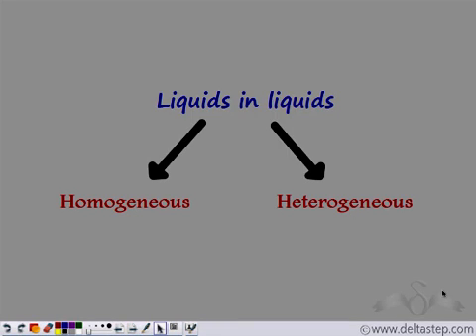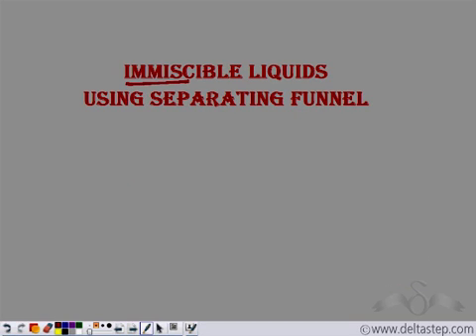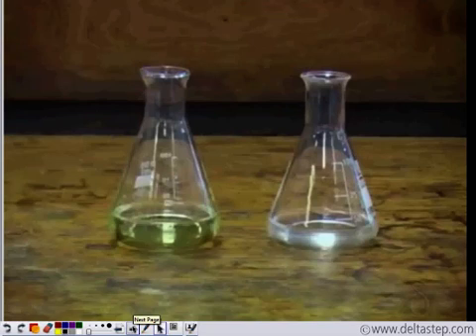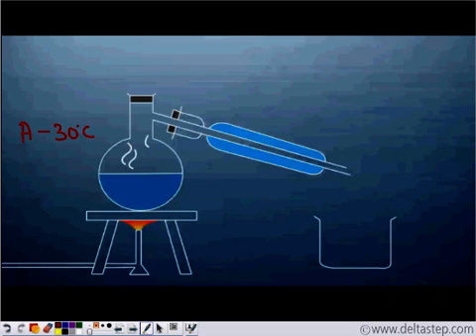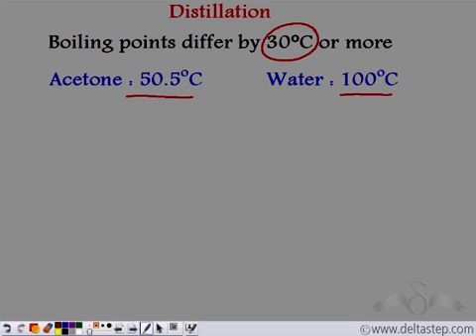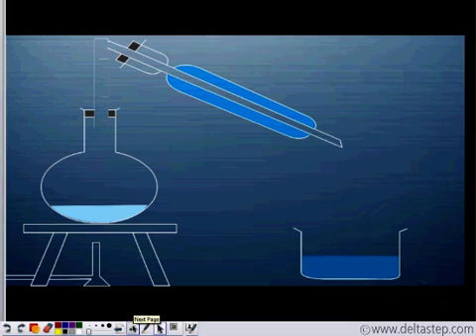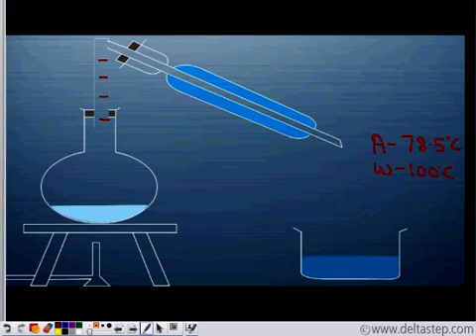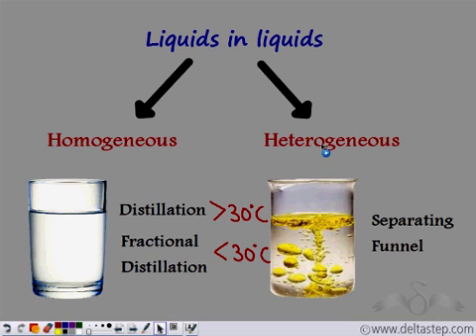Separation of Mixtures (II)